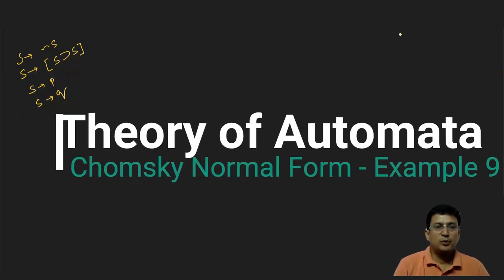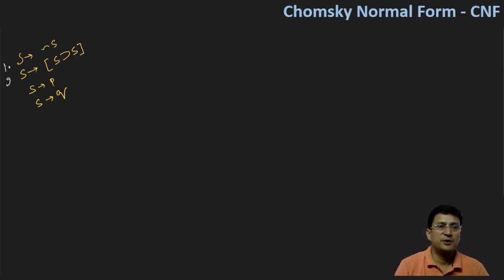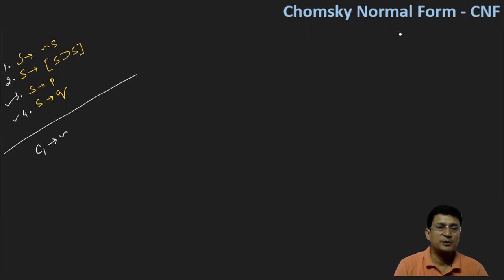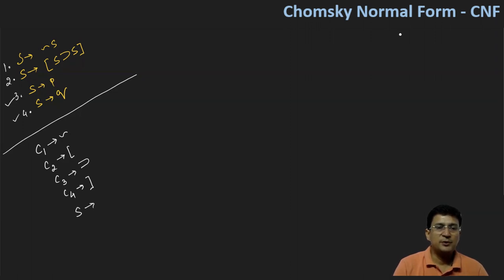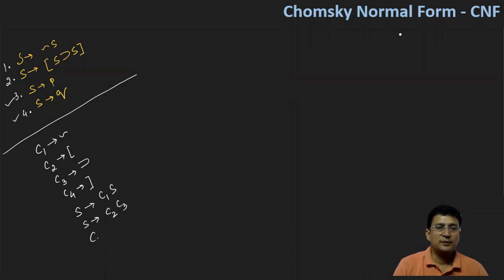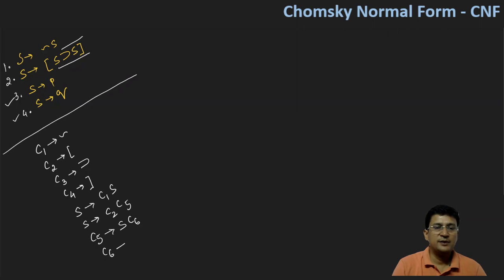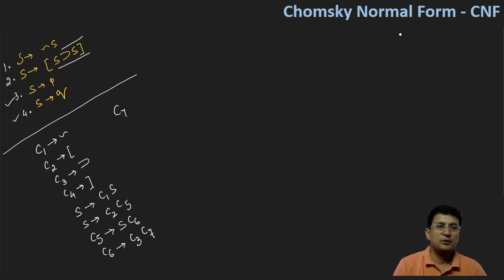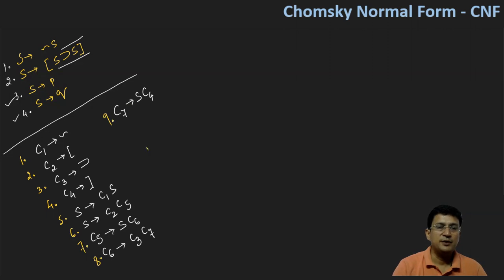Chomsky Normal Form || CNF - Example 9